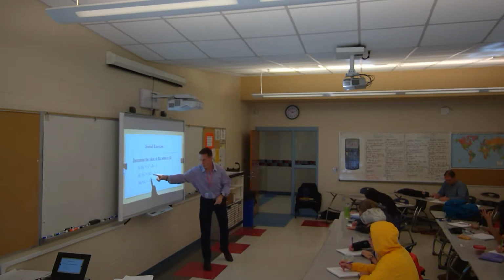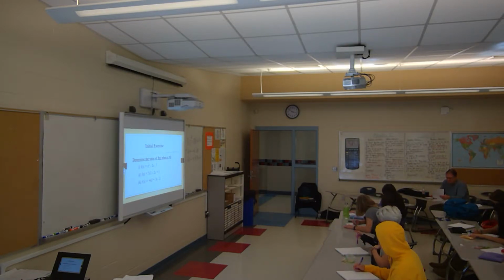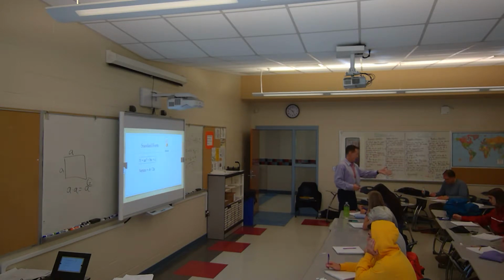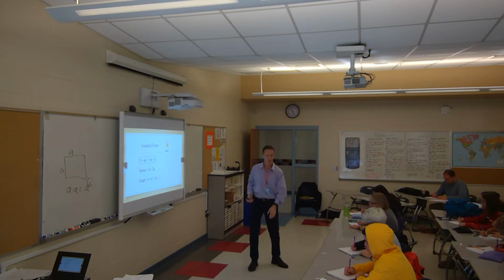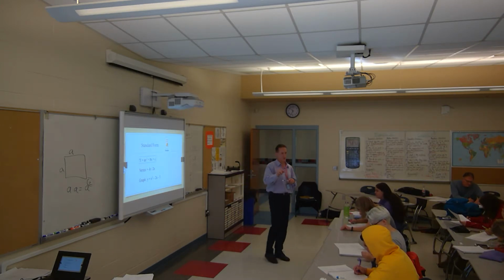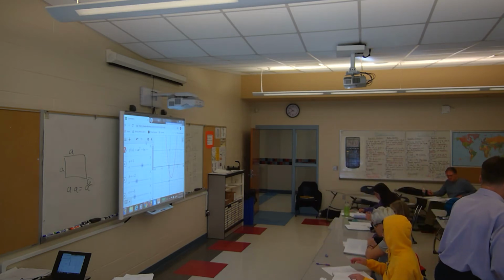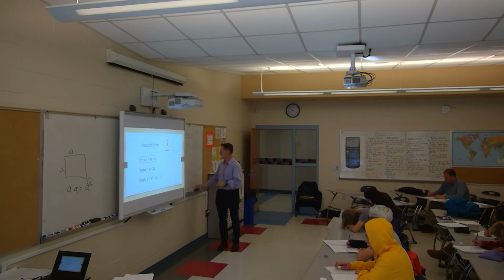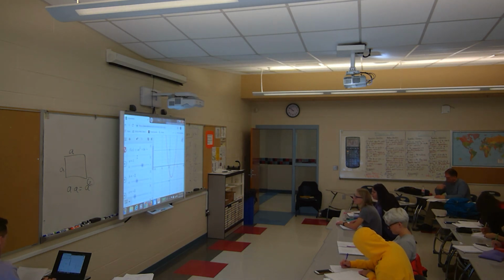WIN 20181022 10 09 57 Pro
Follow-up Lesson #2